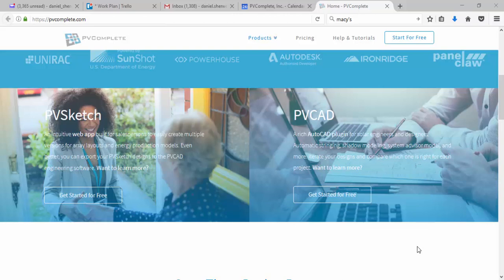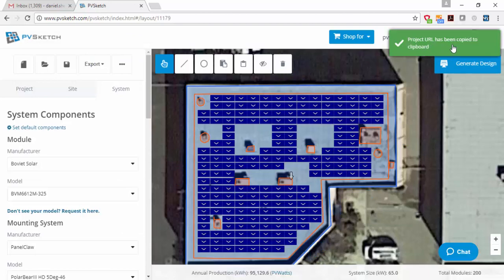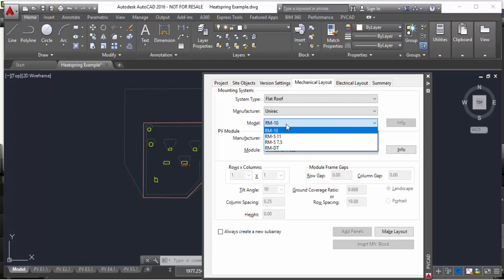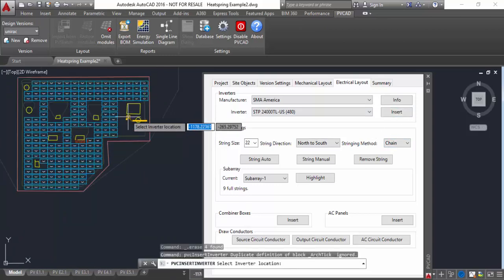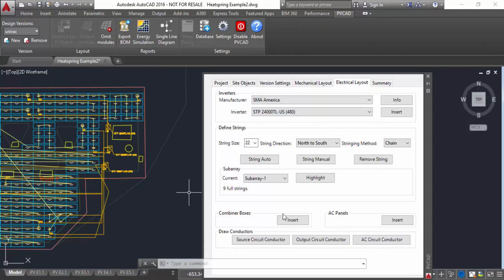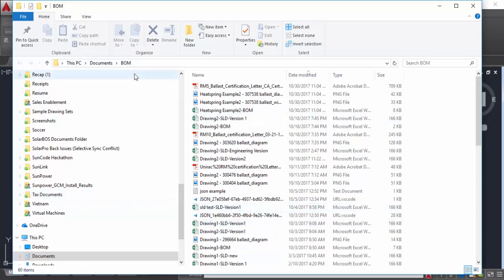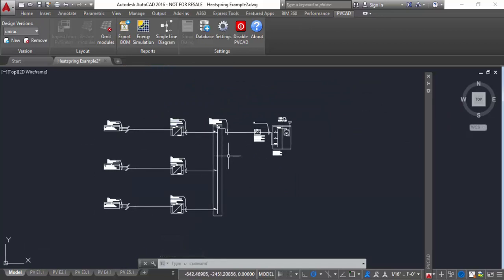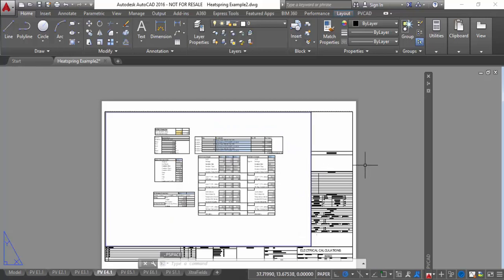Overview of the PVSketch to PVCAD software platform by PVComplete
Introduction to our solar sales software and it's partner engineering software, PVCAD.